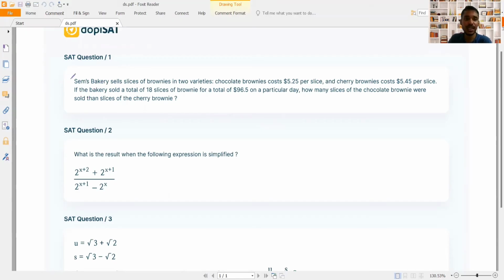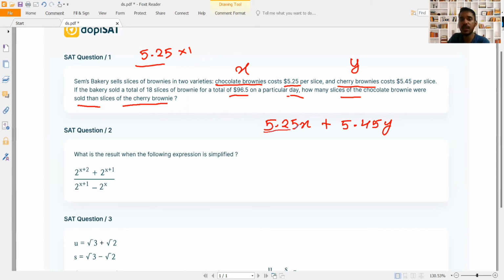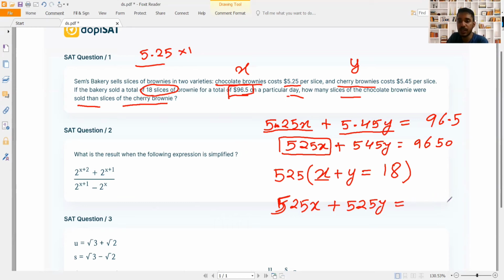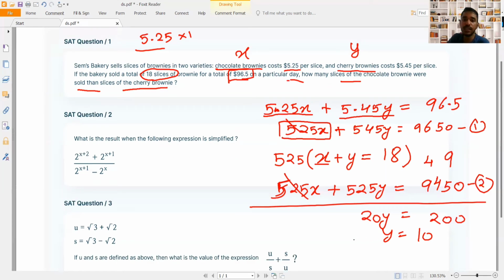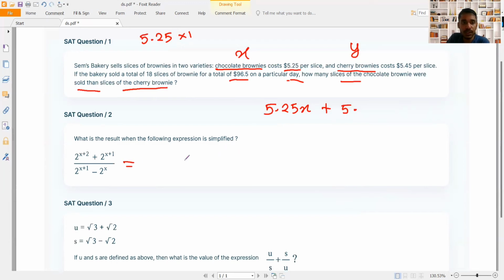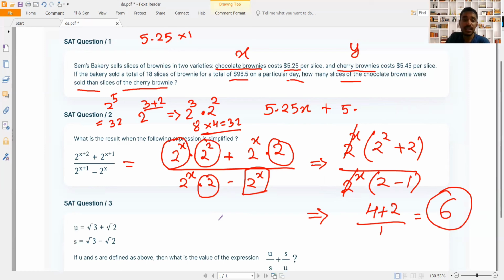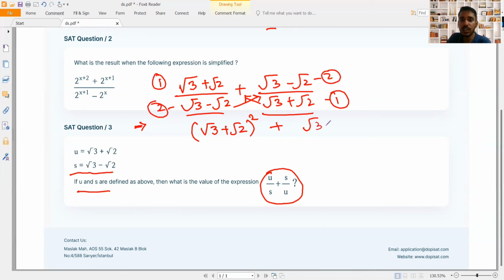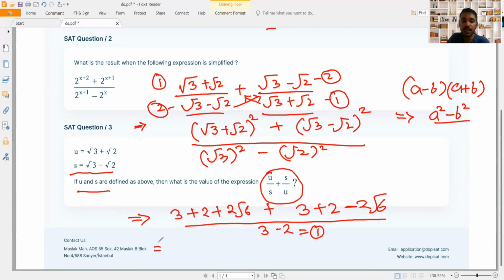SAT sample problems.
LATEST SAT